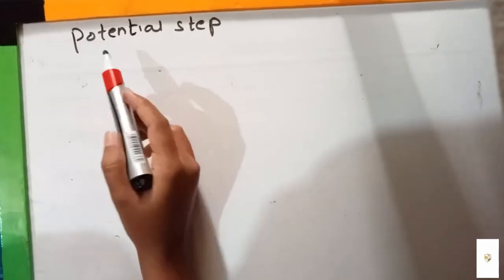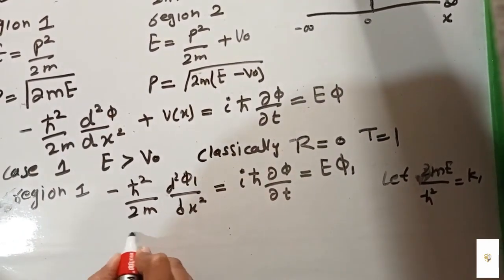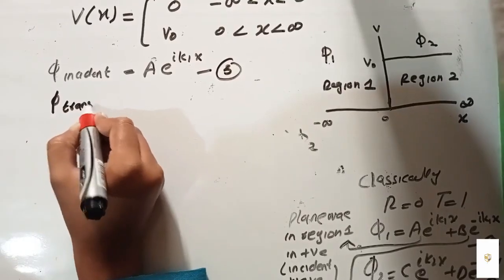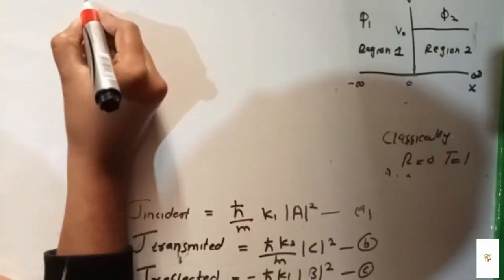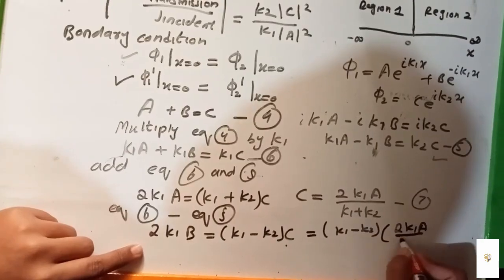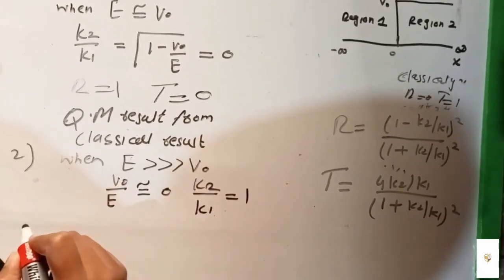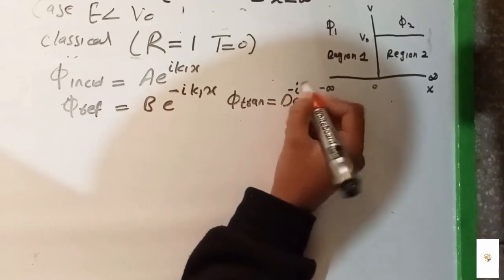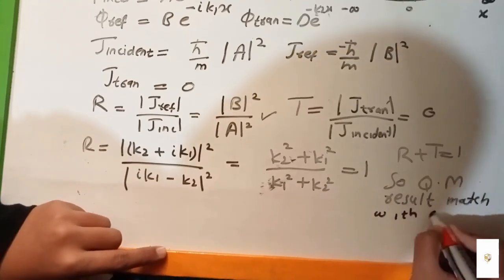potential well in quantum mechanics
this video is about
potential well in quantum mechanics#qft
Particle physics, or high-energy physics, is the study of the fundamental constituents of matter and radiation, exploring particles smaller than atomic nuclei. It investigates elementary particles—including quarks, leptons, and force-carrying bosons—and their interactions governed by the Standard Model, which explains three of the four fundamental forces: electromagnetism, the weak force, and the strong force.